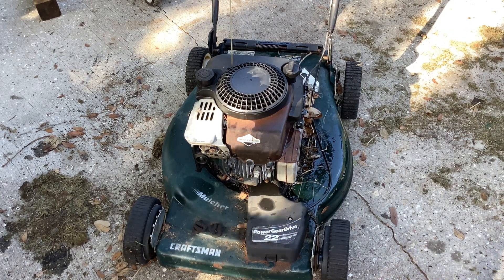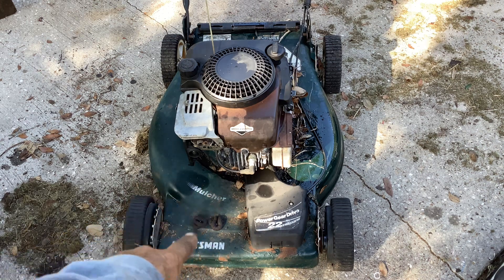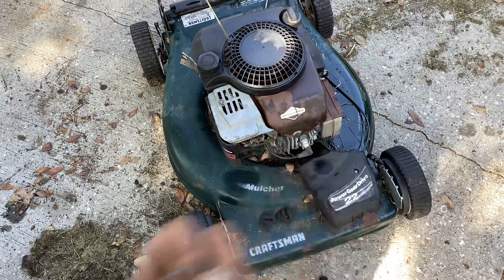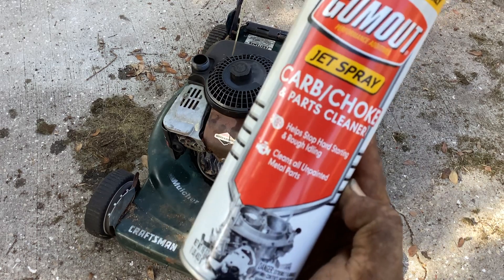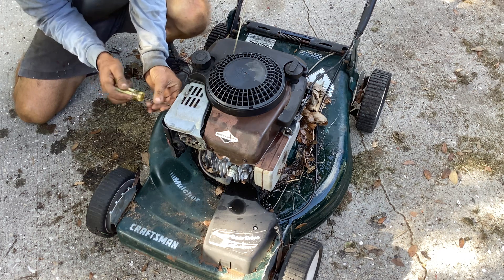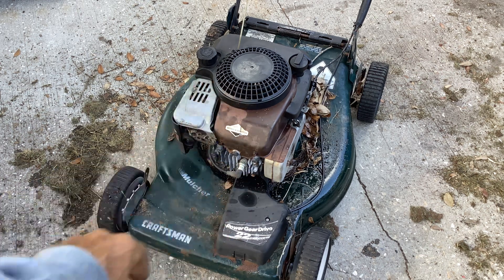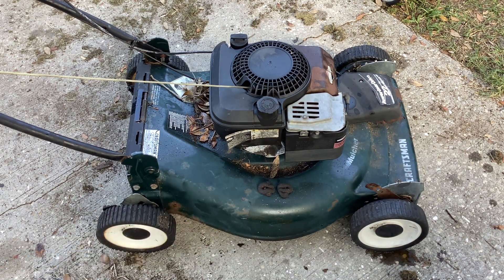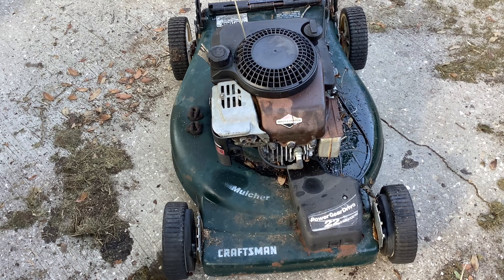1998 Craftsman High Tunnel Lawn Mower...Why wont it Start?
I brought this 1998 out of my "To Do Pile". I had recently fixed a 1999 model year so, i thought i would keep the ball rolling with this 1998.